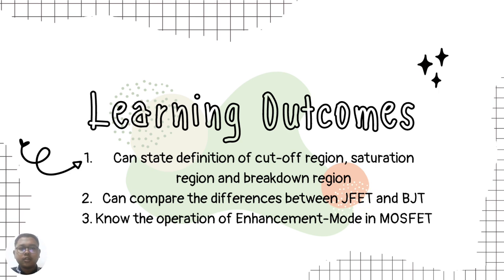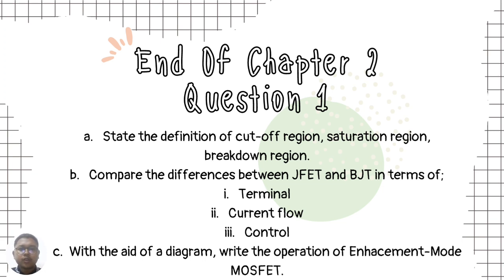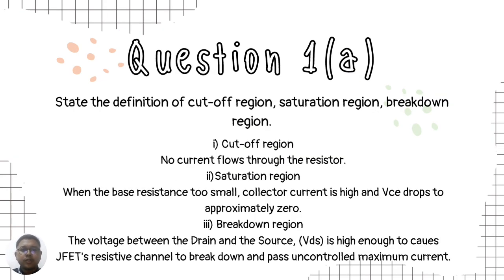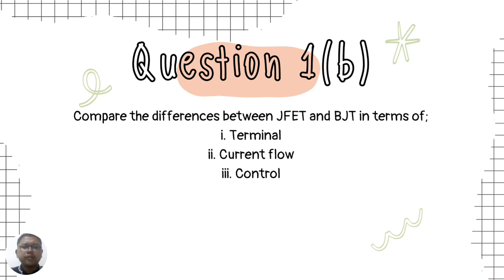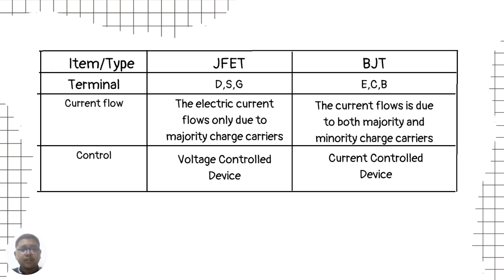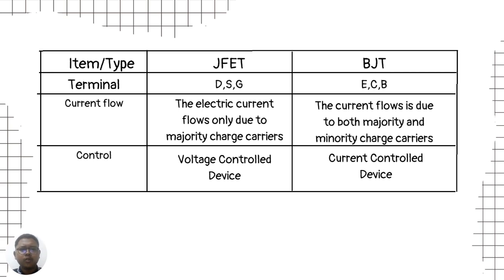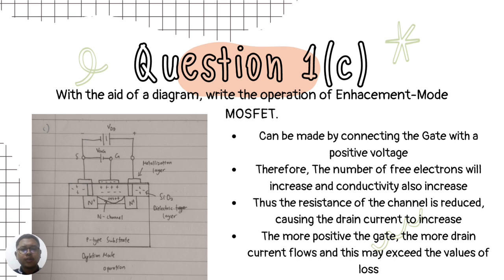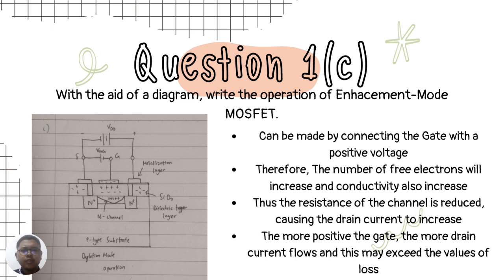End Of Chapter 2 Question 1